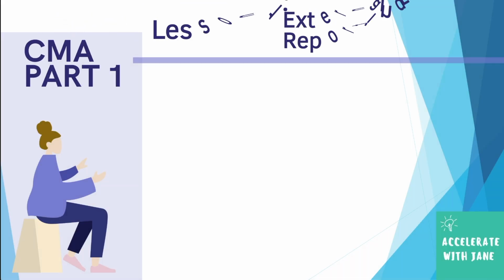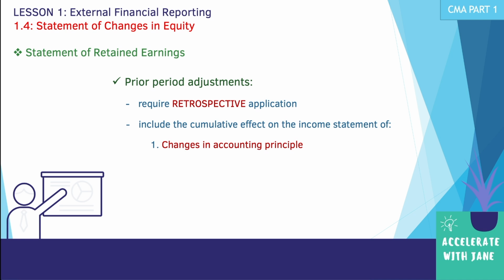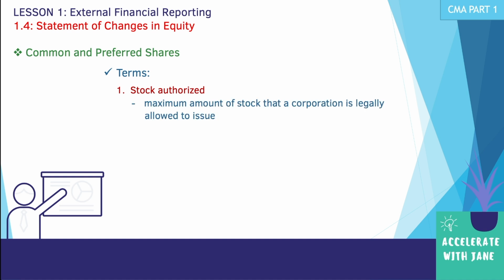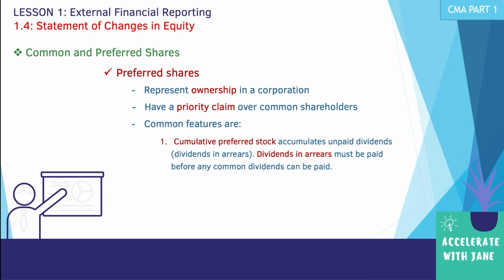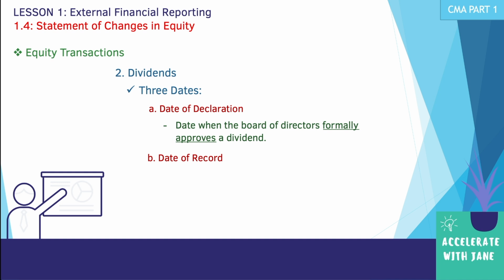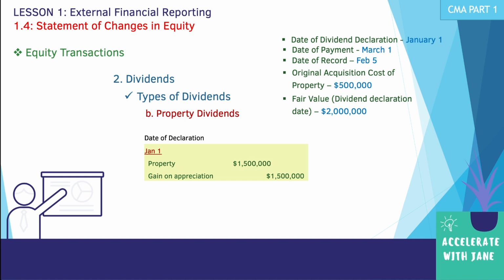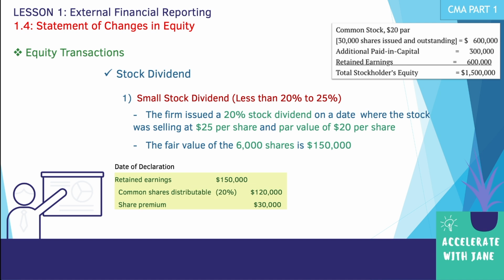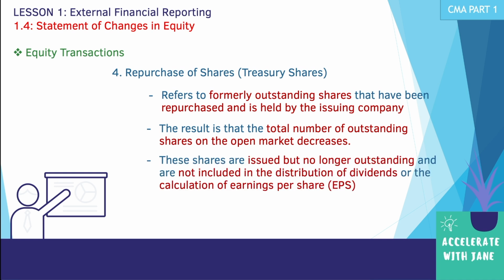CMA Part 1 | Lesson 1-4: Statement of Changes in Equity | CMA Free Lessons (English)